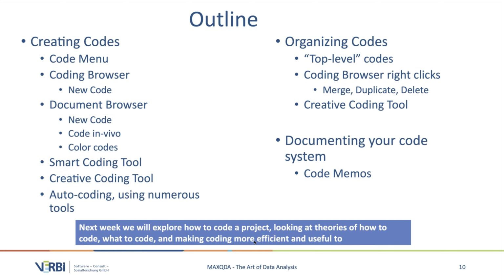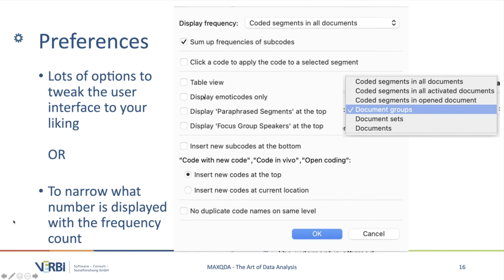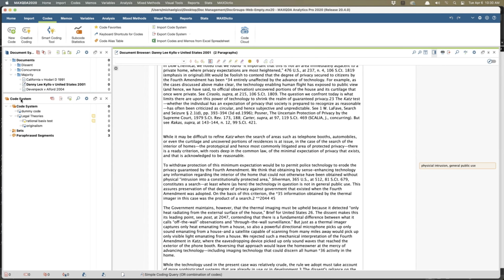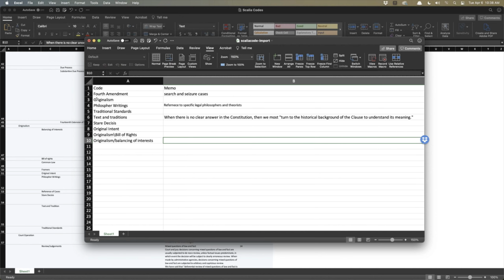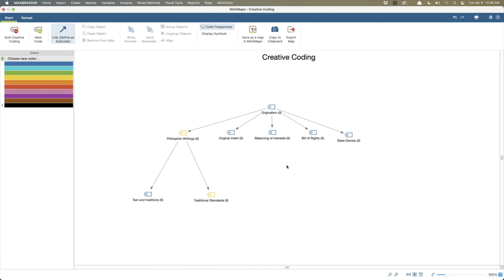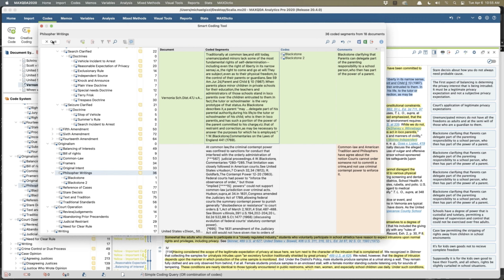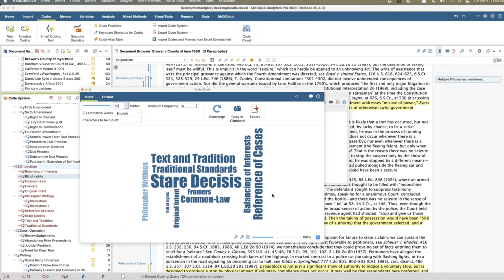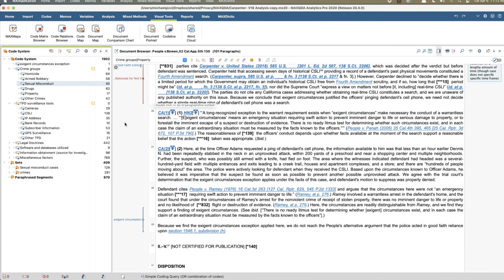Webinar: Building a Coding System with MAXQDA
In this webinar, MAXQDA Professional Trainer Dr. Michael C Gizzi, explains how to build a coding system in MAXQDA. We will explore the various ways of creating codes that MAXQDA offers and how to effectively and efficiently organise these codes.